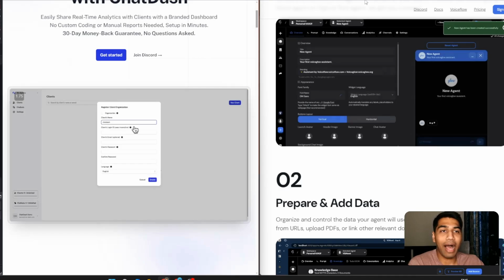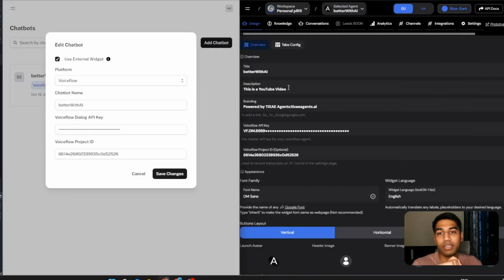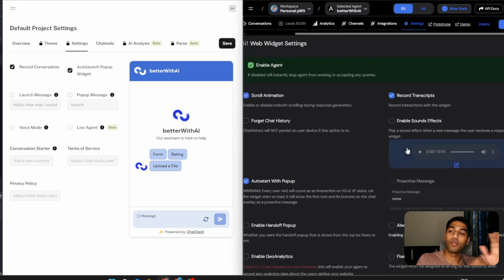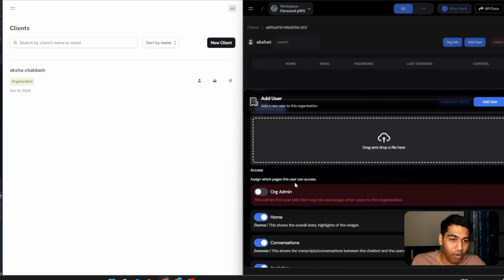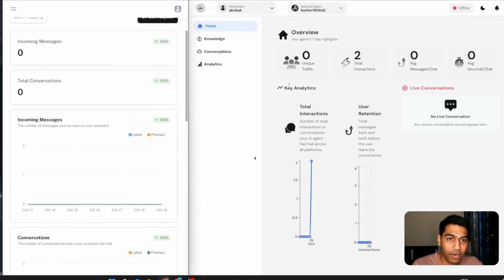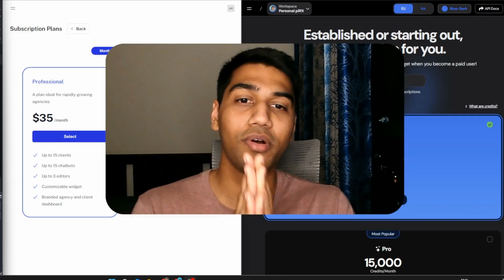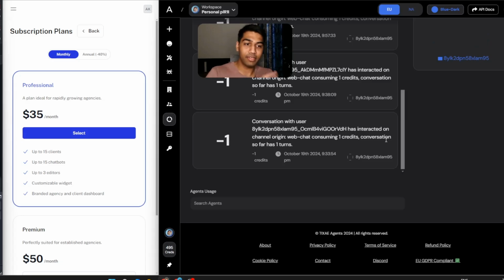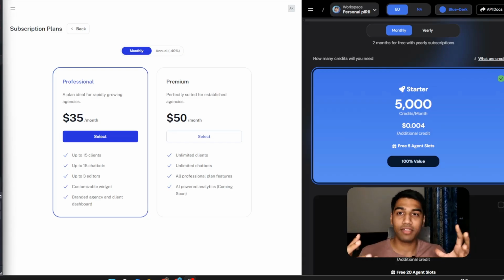Voiceglow vs ChatDash | Voiceflow Agency Deployment Tool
🔥 Join the Community (to become an AI Expert) Choose a platform that works for you in the best way.